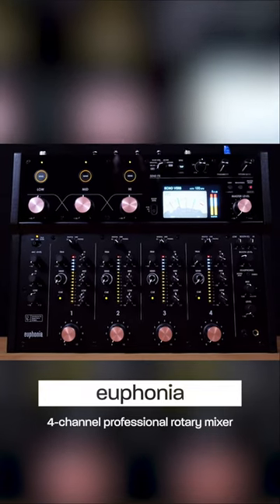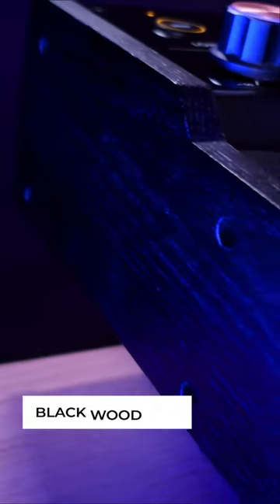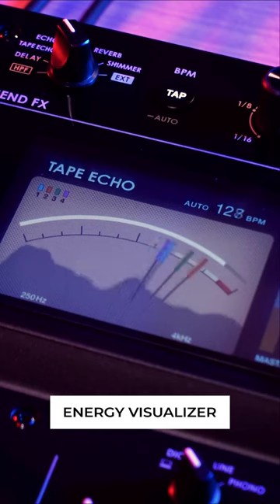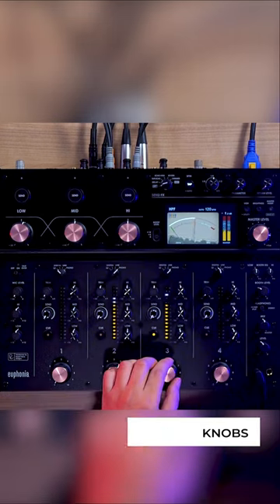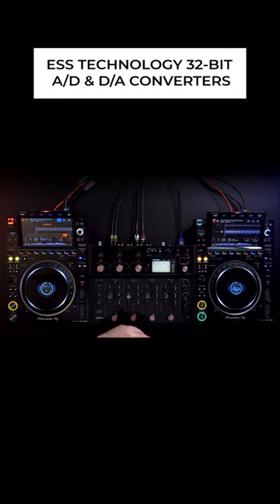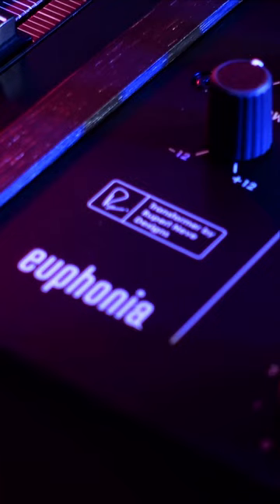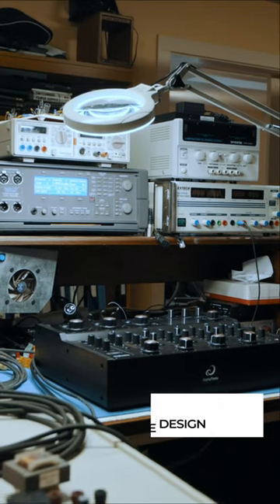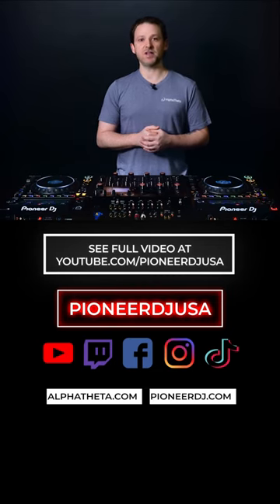euphonia is built with a Rupert Neve analog transformer